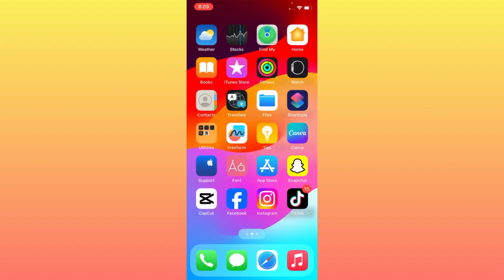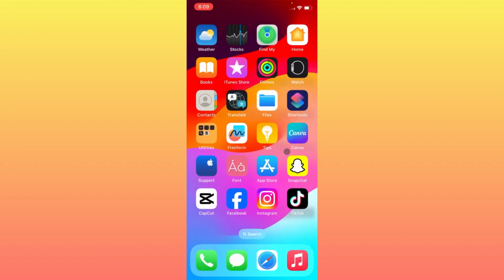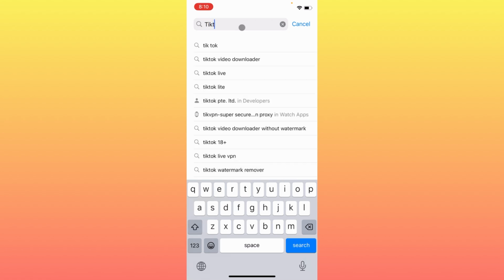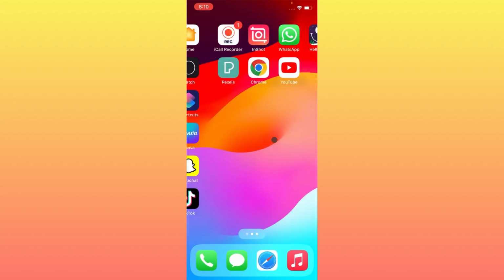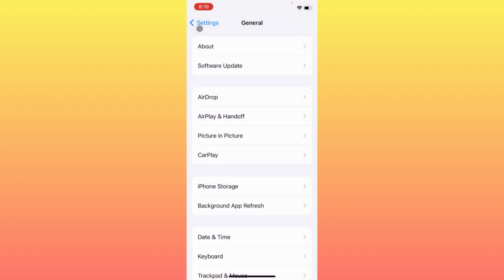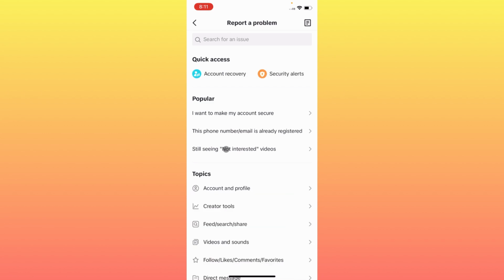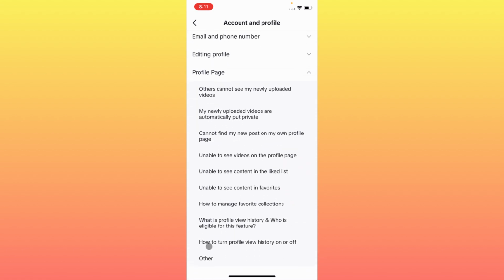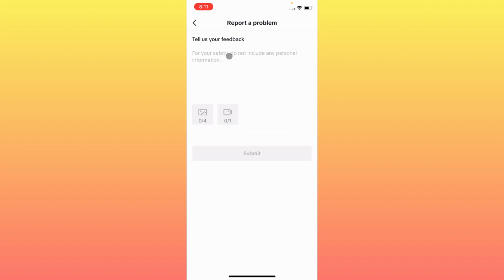How to Fix TikTok Shop Not Showing | How to Get Shop Option On TikTok | iPhone iOS 17 | 2024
In this video, I will help you to fix Tiktok Shop Not Showing. Please watch till the end.